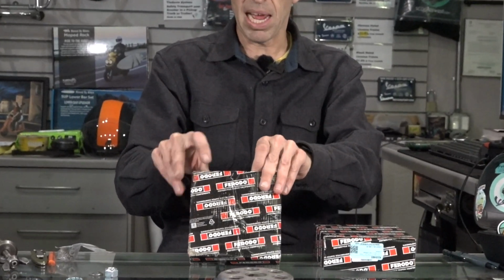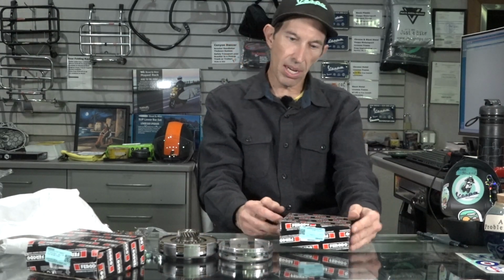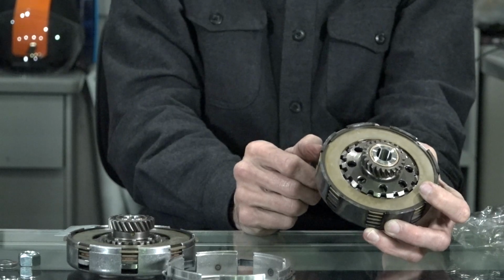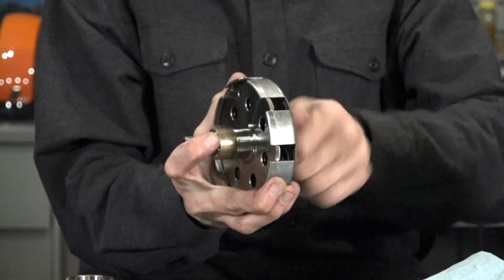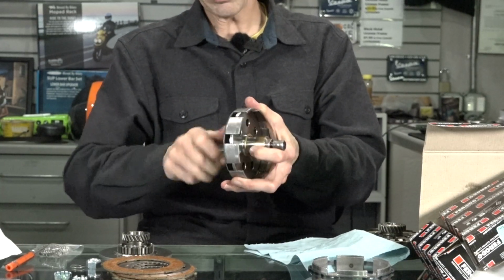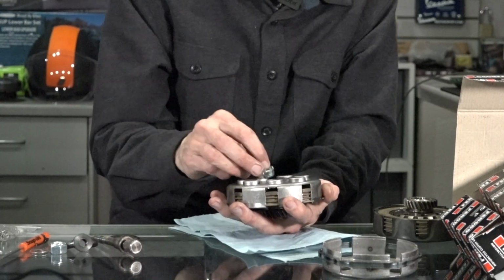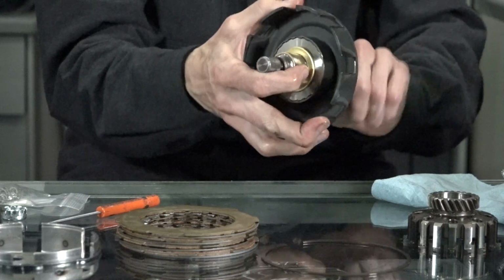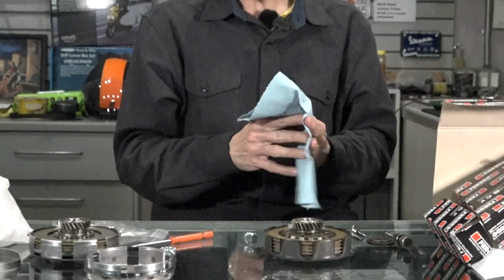Two Types of Vintage Vespa Clutches and How to Rebuild Them